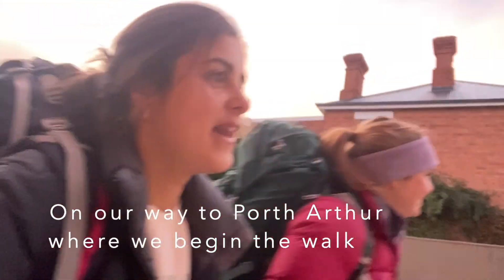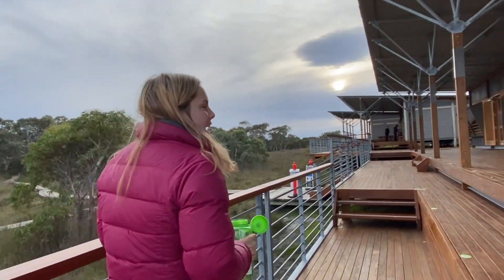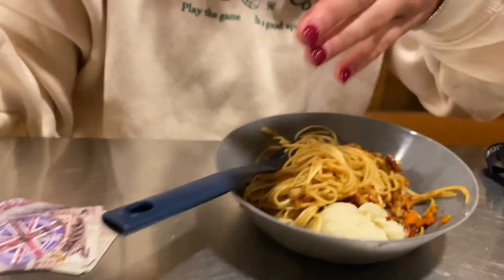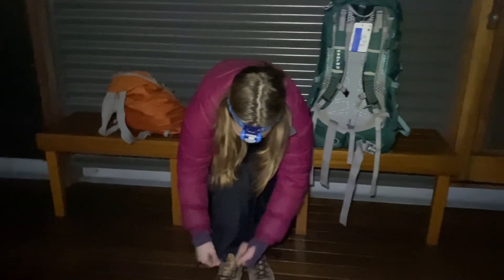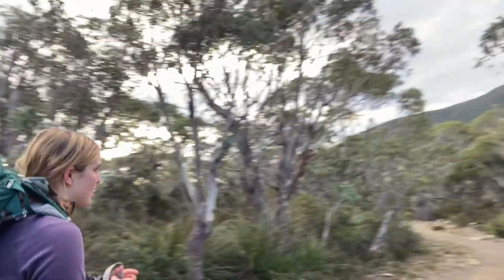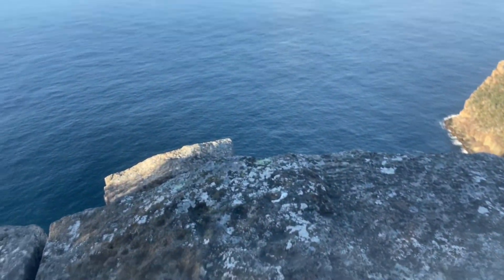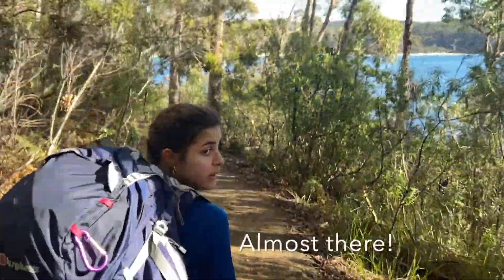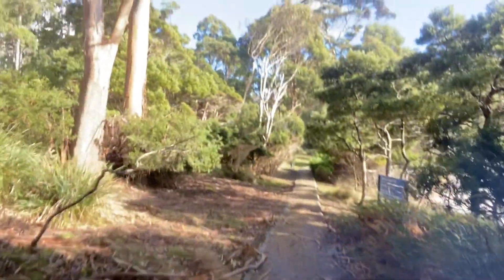Three Capes Track Tasmania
3 Capes Track Tasmania, June 2021
Mainly for family and friends